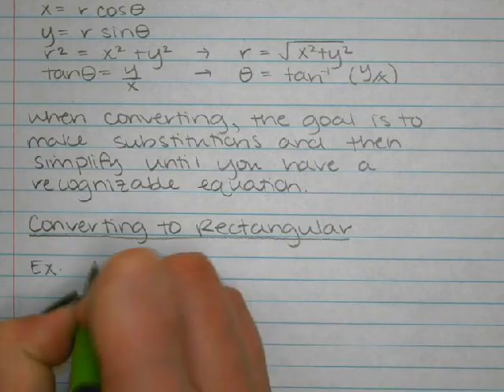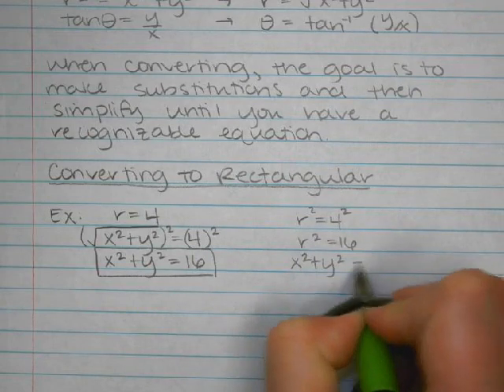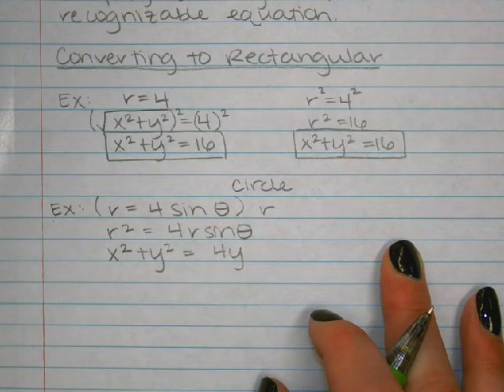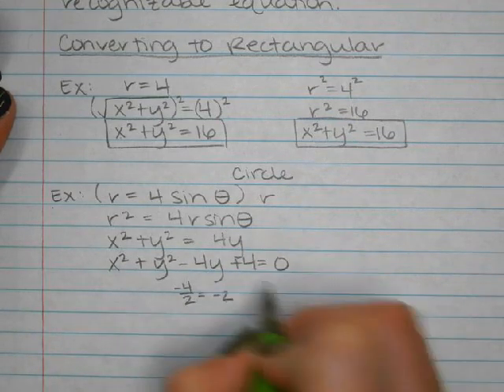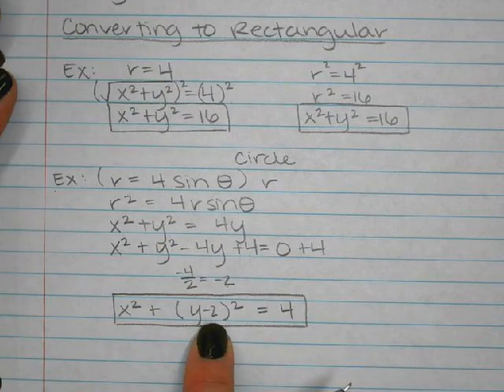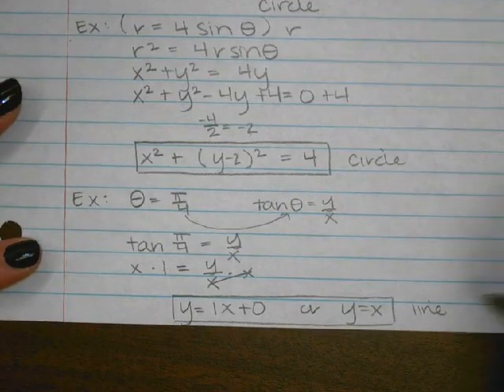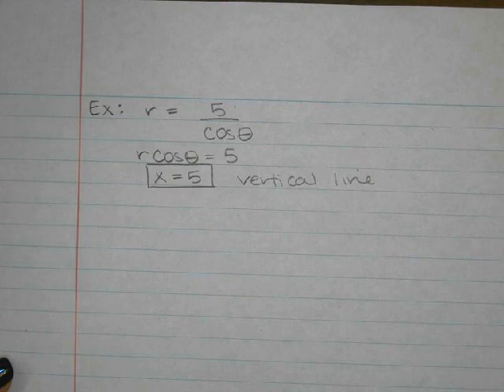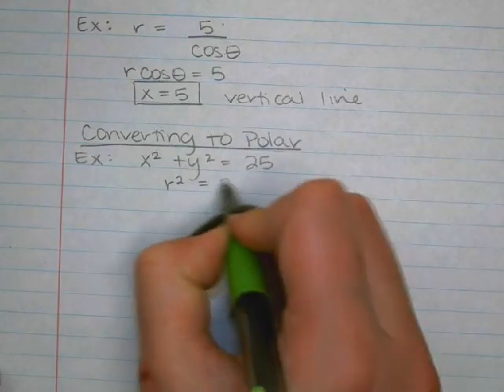Converting Polar and Rectangular Equations